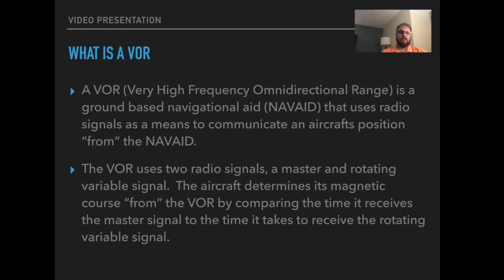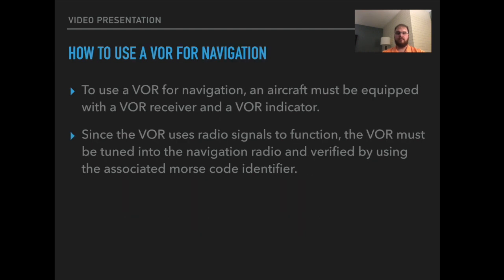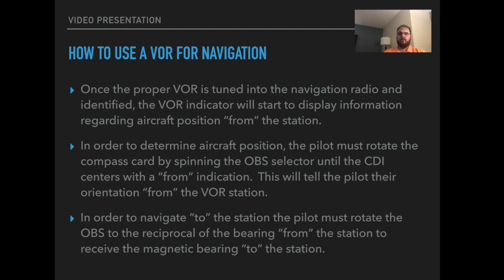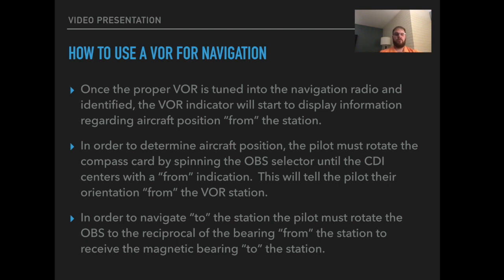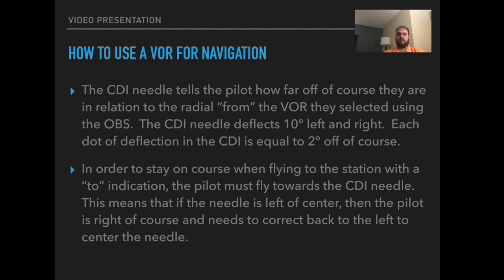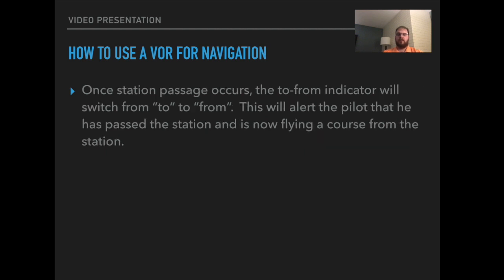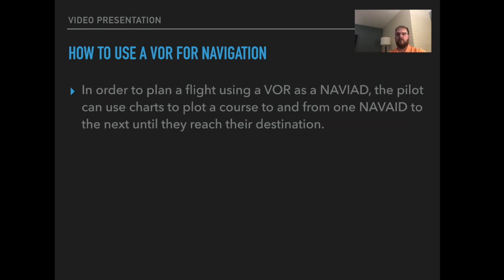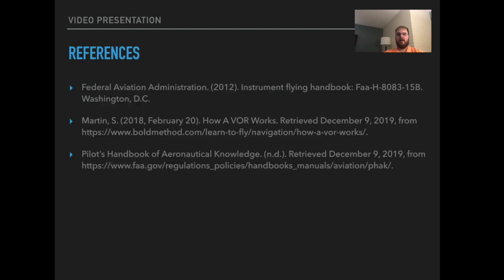AVIA 325 Video Project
This video is about AVIA 325 Video Project